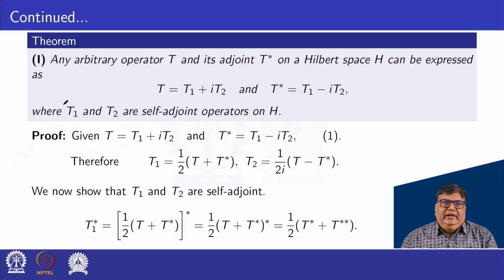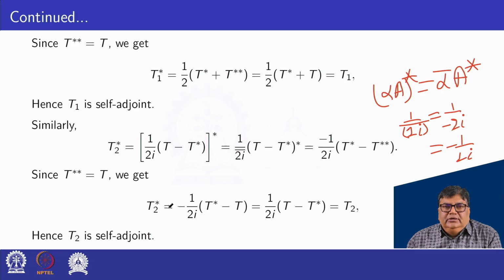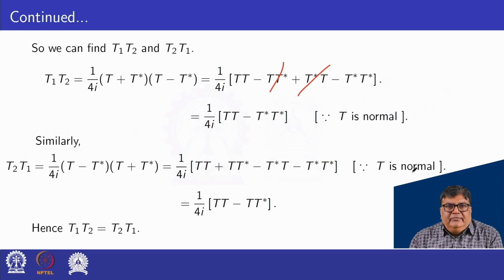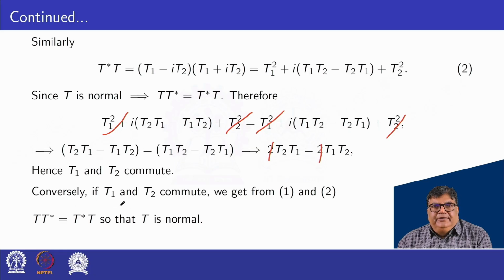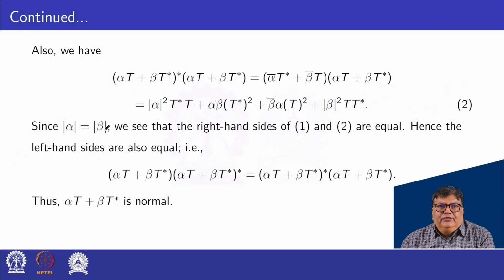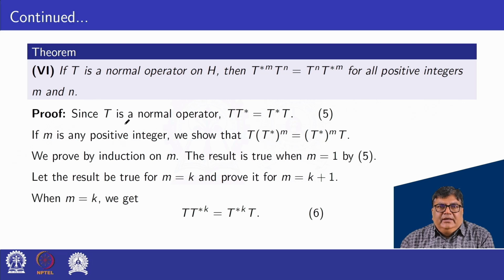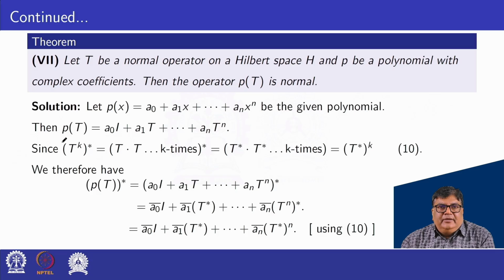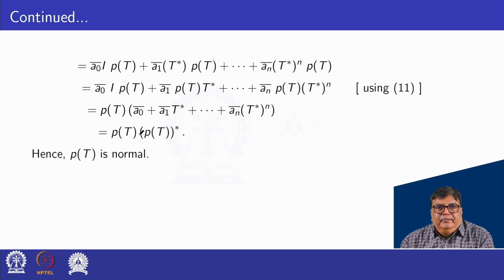Lecture 49: Further Theorems of Normal Operators